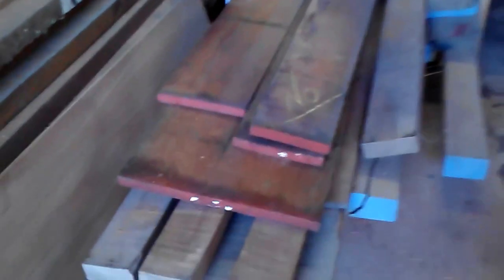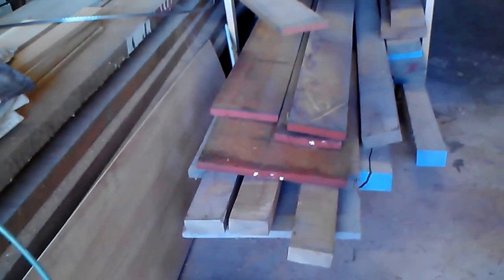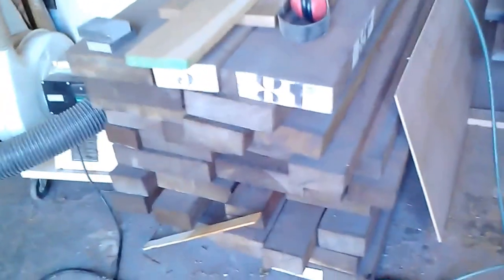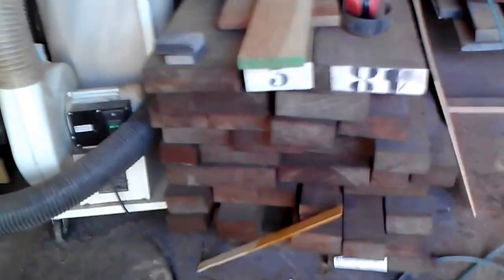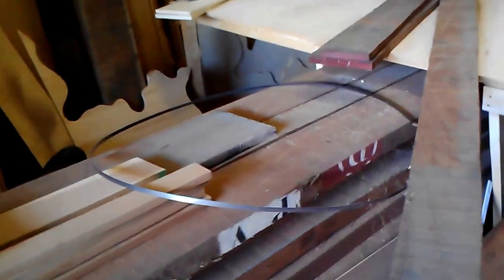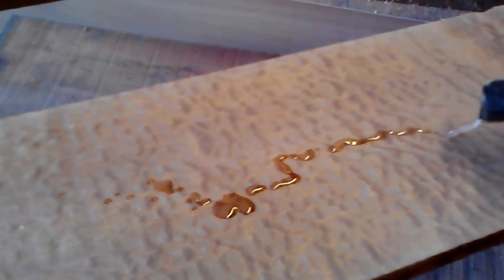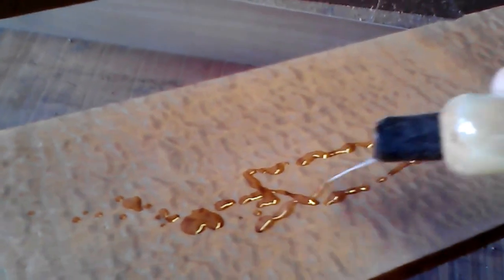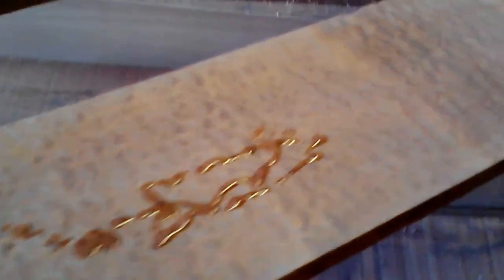Quilted Sapele, diamond in the rough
Found this nice piece of quilted sapele in my shop.  Sapele comes from a tall straight tree that grows in the Congo in Africa.  It has some similar characteristics as mahogany, and often has striped grain when quarter sawn.  I usually come across curly grain out of every 1000 boards or so.